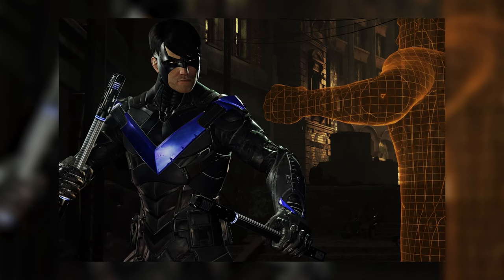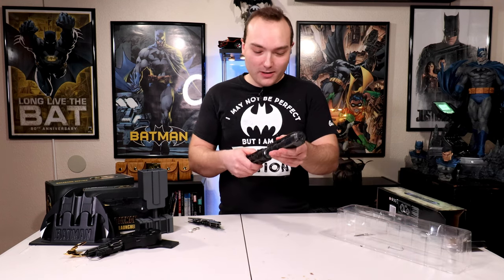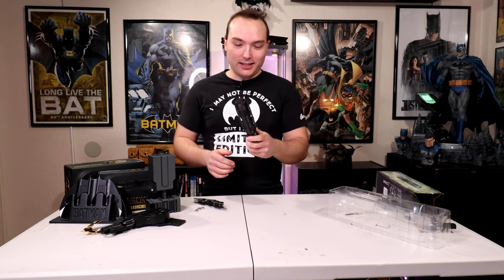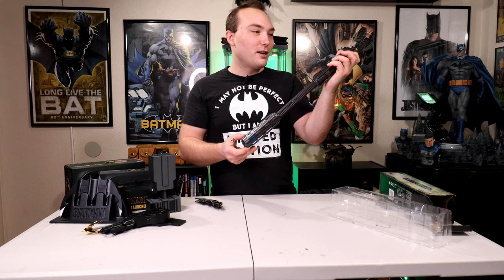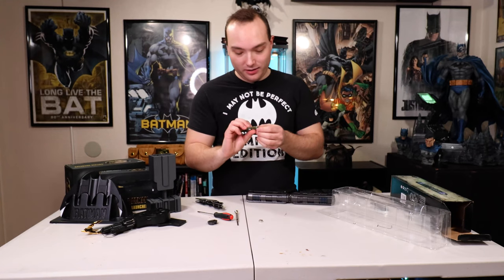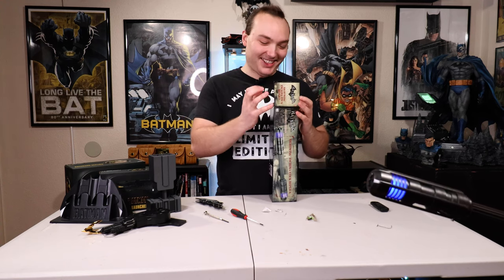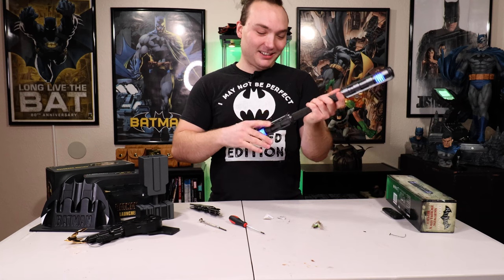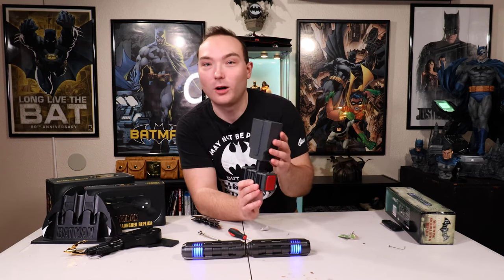Neca Toys Nightwing Escrima Stick Replica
Unboxing and reviewing the nightwing escrima stick replica by neca toys.

ETSY STORE: